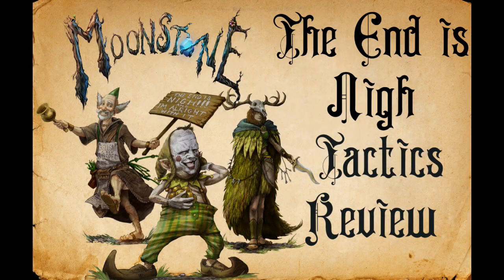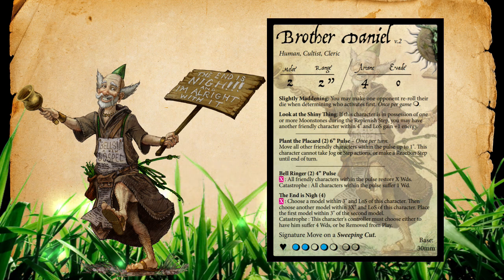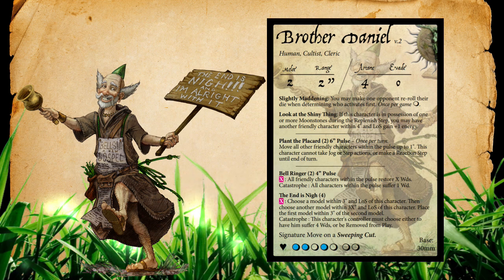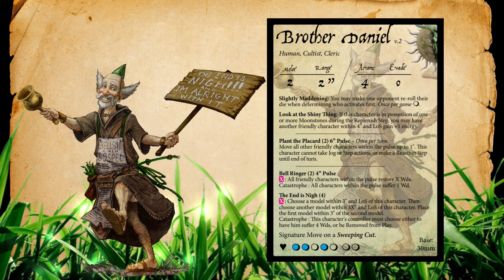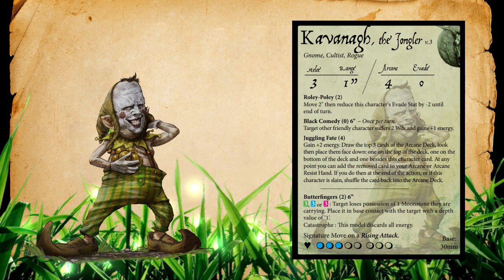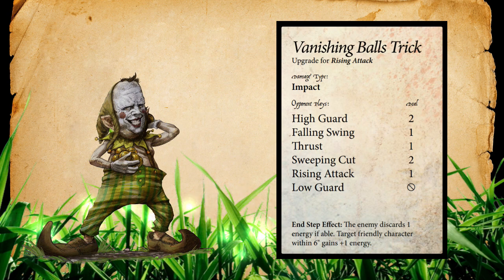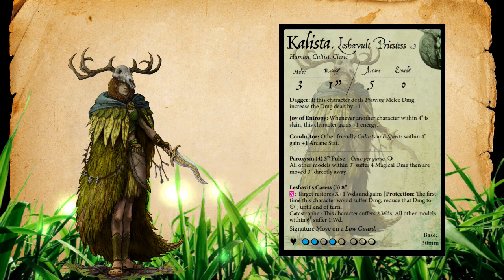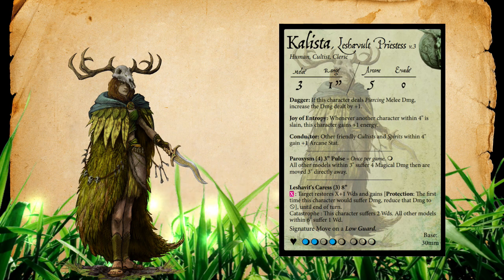Moonstone Tactics Review: The End is Nigh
In this video we are taking a deeper dive into a Moonstone Troupe Box, The End is Nigh.

If you are looking for Moonstone in the US check out